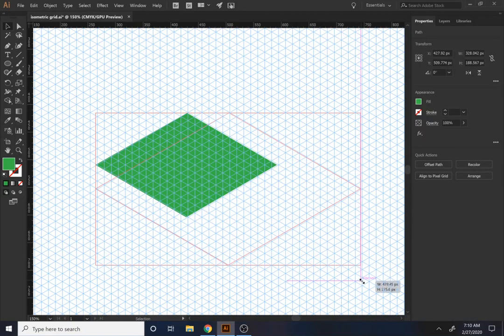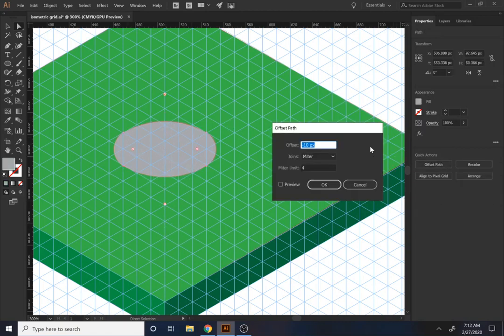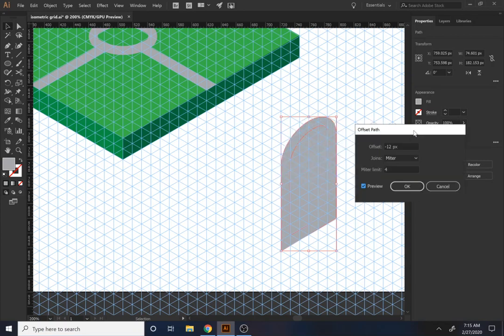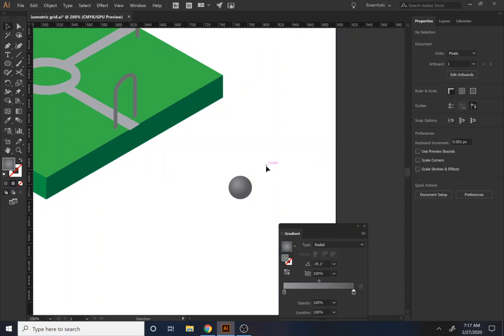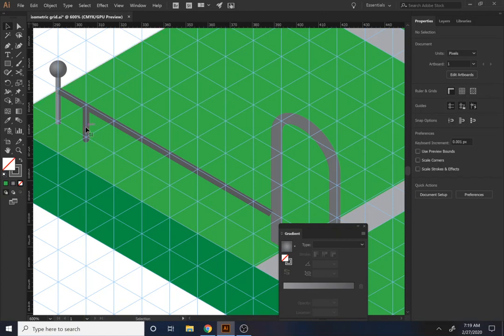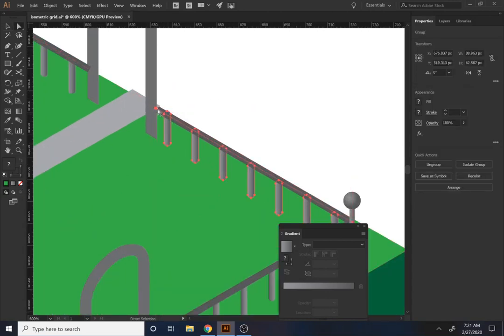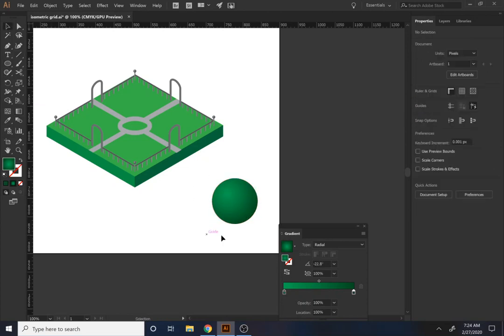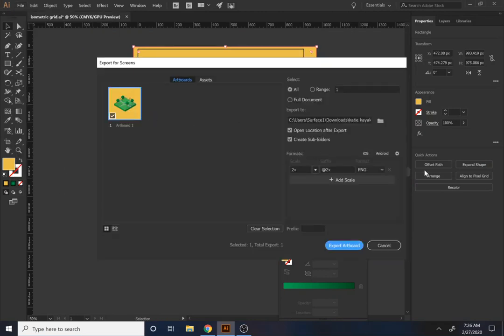Using Gradients and Round Shapes in an Isometric Drawing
Shapes come in all kinds of varieties. Round. Square. Pointy. Don't limit yourself!